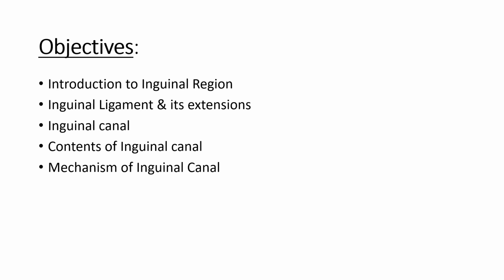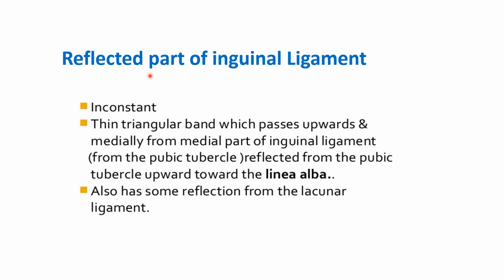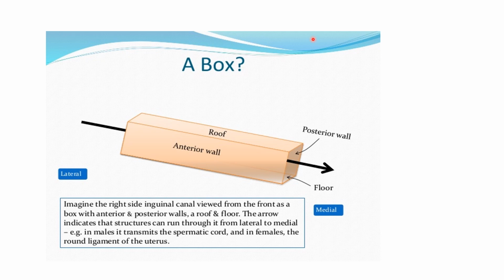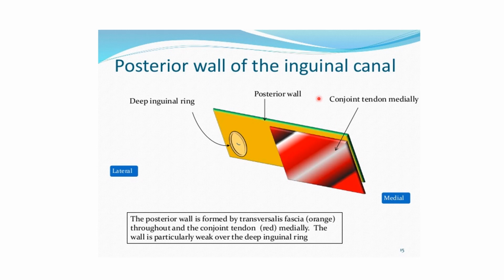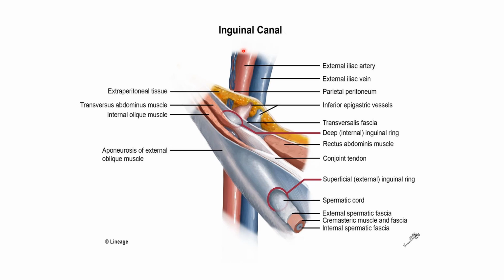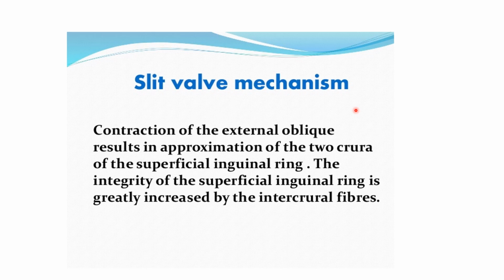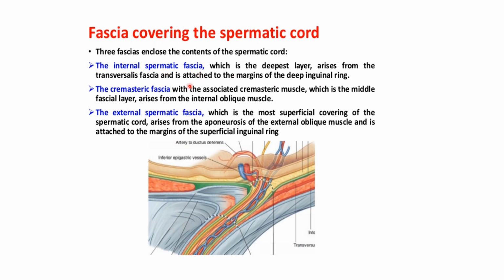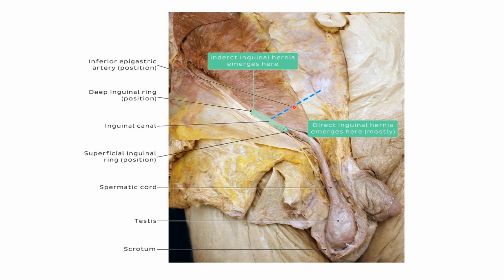Lecture of Dr. Amna Rafeel for 2nd Year MBBS on topic Gross Anatomy of Inguinal Region